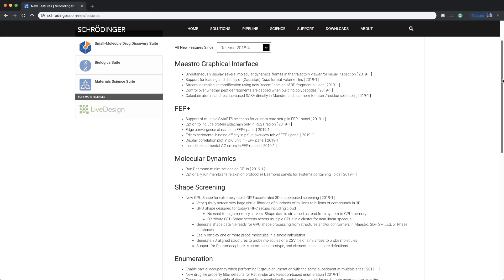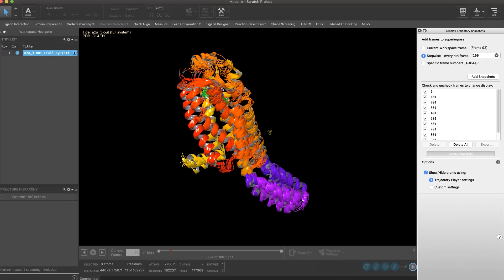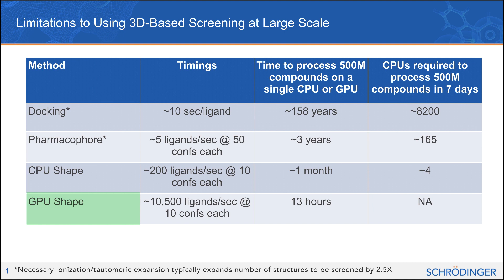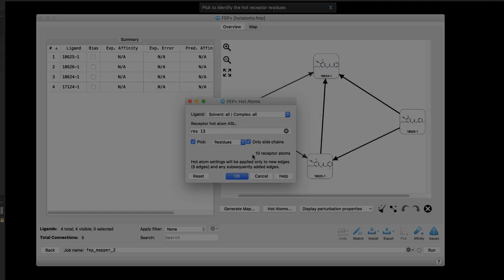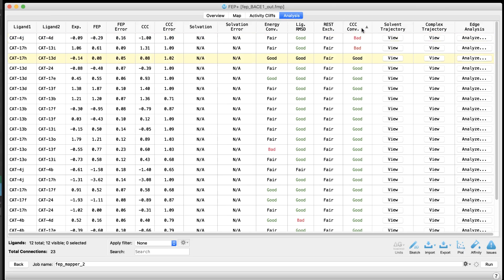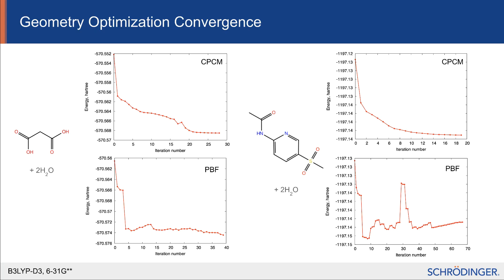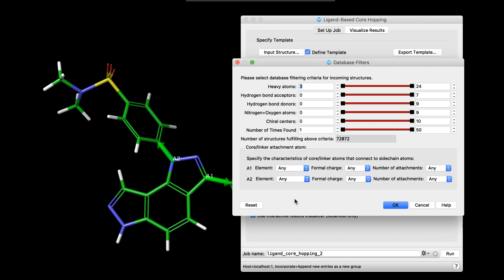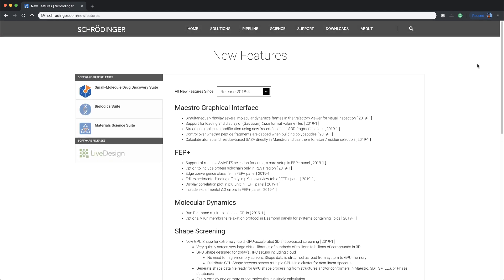Schrödinger Release 2019-1 - New Features